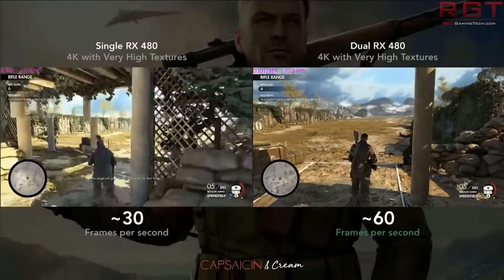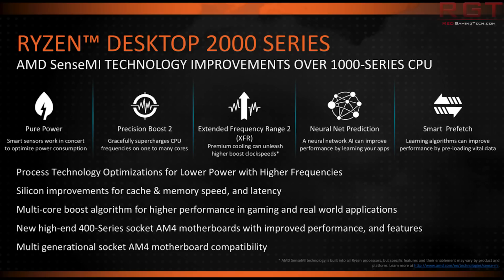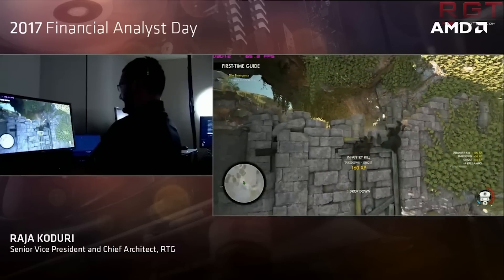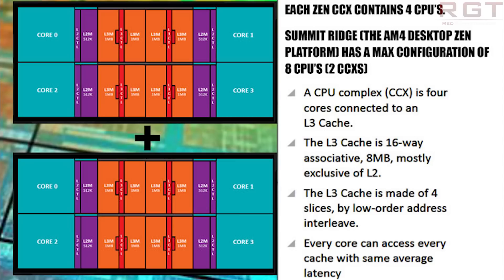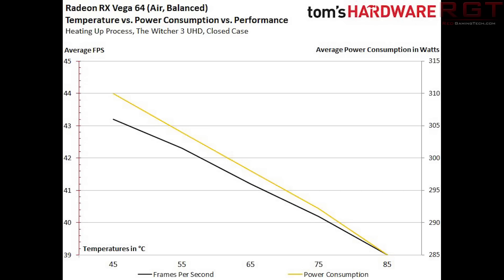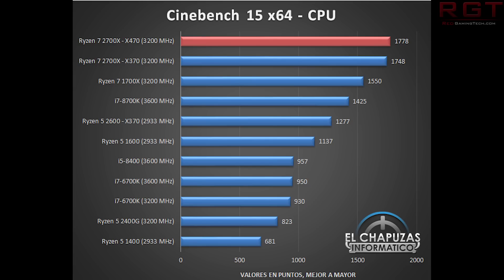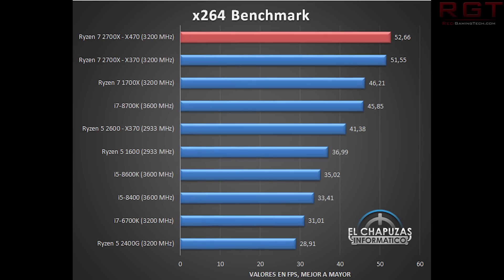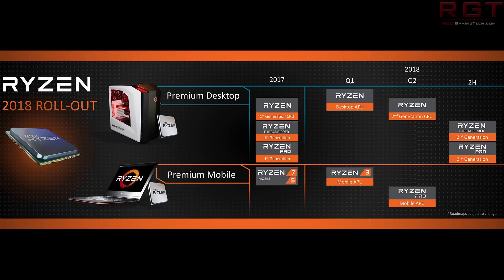AMD "Project Zen" GPU to Improve Power & Clock Speeds ? | Ryzen 2700X Overclocked to 5.8Ghz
An AMD focused video for you today, as we have some rumors on an AMD "Project Zen" GPYU (the Radeon RX600 series? Possibly) that has allegedly gotten some Zen engineers working alongside RTG team to help improve clock speeds, power consumption and who knows what else? The possibilities are very cool indeed, especially with the reports that this graphics card could be out in 2018 or 2019 which runs counter to AMD's own roadmap.

We also have some insane overclocks for the Ryzen 7 2700x and Ryzen 5 2600x, which have come so very very close to breaking the world record with the insane clock speed they have reached with these CPUs.

Finally, we revisit the X470 2700X review, as I forgot to include some bits which definitely need mentioning to give a complete picture of the second gen Ryzen processor.